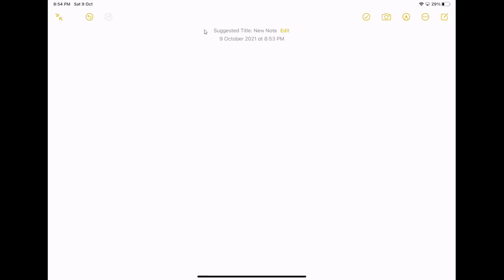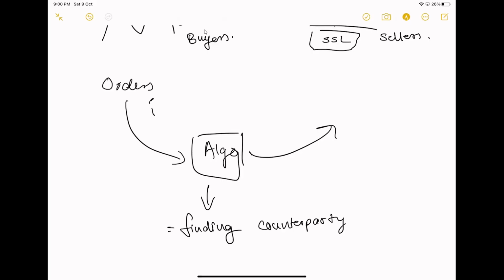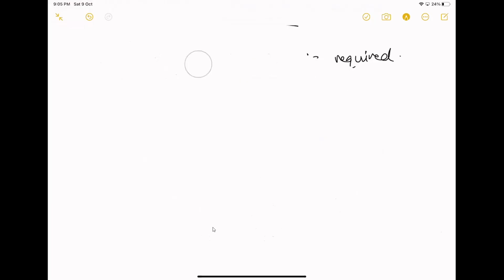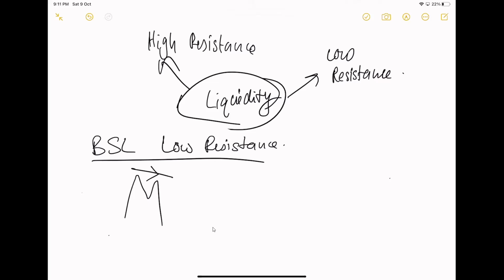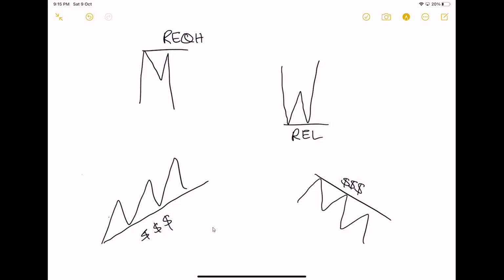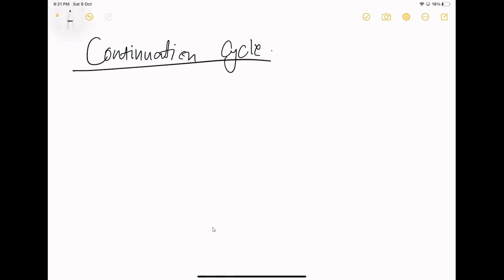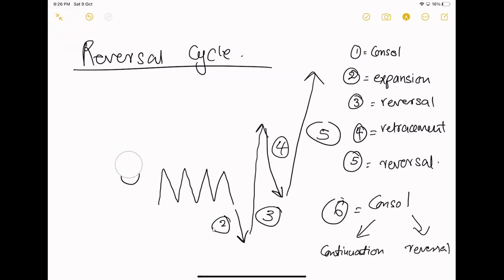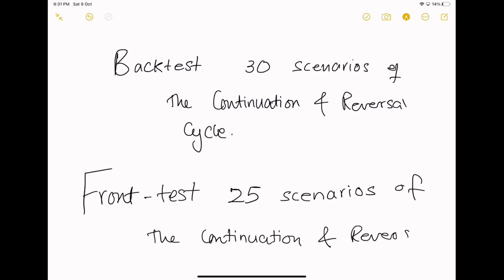12 Streamlined Bootcamp Day 1 DO YOUR HOMEWORK